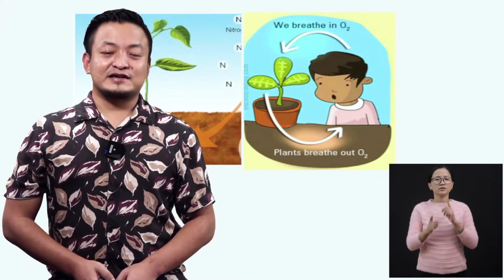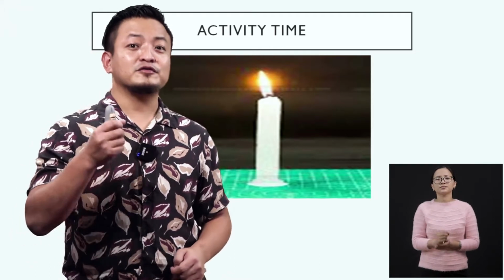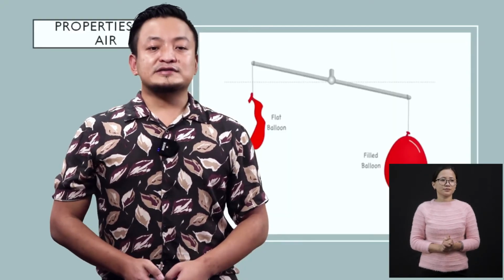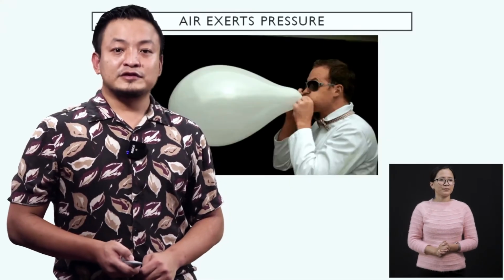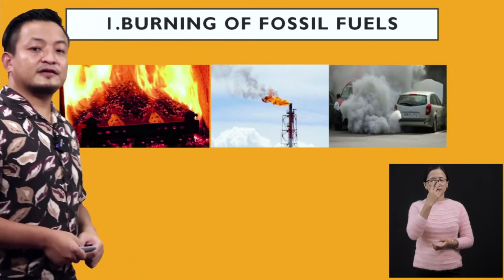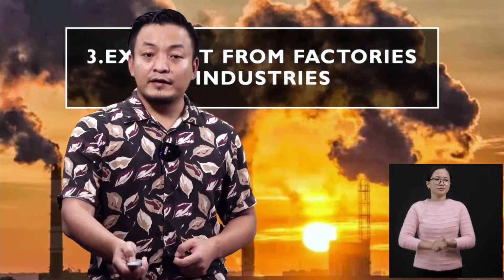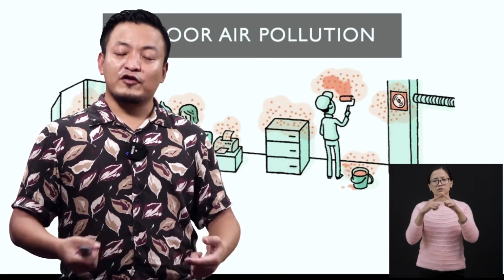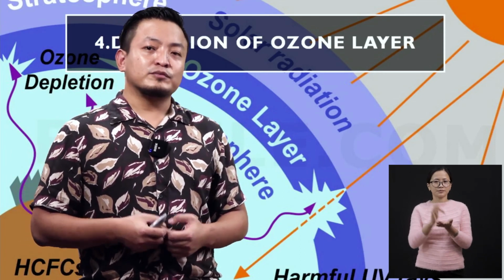Class 5 Science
Chapter 3
Topic: Cont. Air (Part 2)